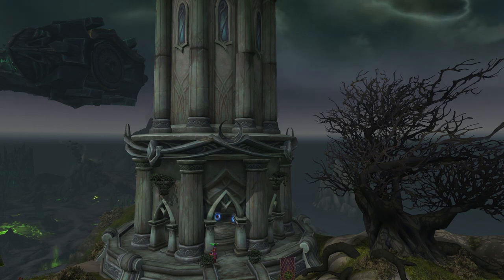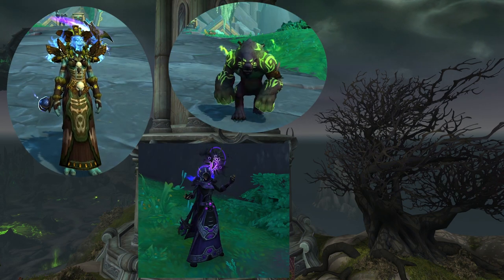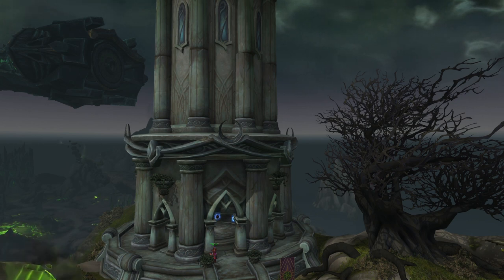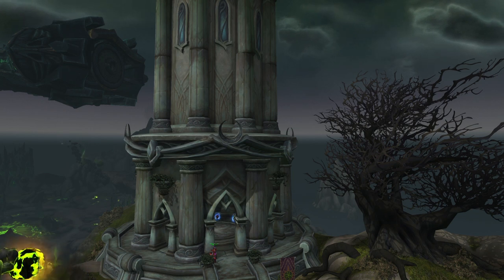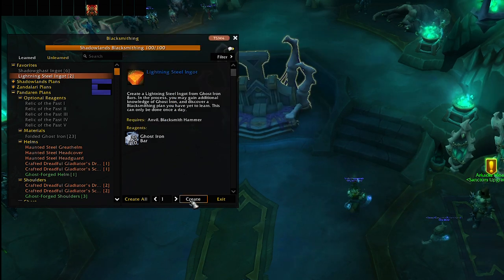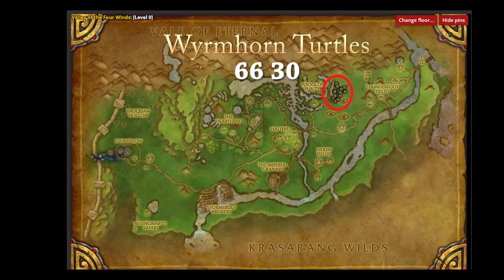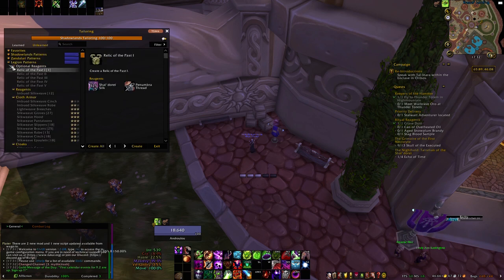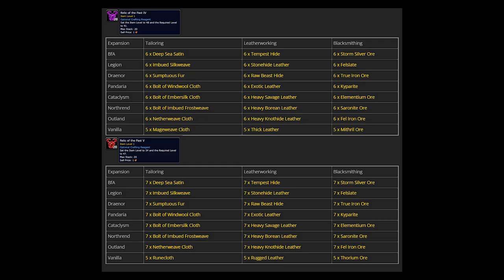Best Crafted GEAR to SELL for Mage Tower! Make Gold with MoP Professions 9.2 Shadowlands WoW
Heya! Today's video is a goldmaking one. I am going through Blacksmithing, Leathworking and Tailoring to explore how to craft

Timestamps
0:00 Intro
0:17 What is the Mage Tower?
0:31 When becomes available?
0:47 Notable Rewards
1:06 Scaling and restricted items/powers
1:34 Crafted PVP Gear
2:19 Blacksmithing
2:48 Enchants
3:01 Leatherworking
3:37 Tailoring
4:05 Relics of the Past
4:25 Outro

❤️ Support Me ❤️
As always ty for watching and good luck with whatever u are doing!

LOCATIONS 📍
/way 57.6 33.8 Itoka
/way 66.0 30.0 Wyrmhorn Turtle
/way 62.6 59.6 Silkmaster Tsai

This is my own footage from playing the game World of Warcraft: Shadowlands.